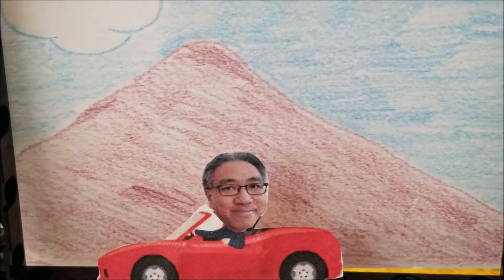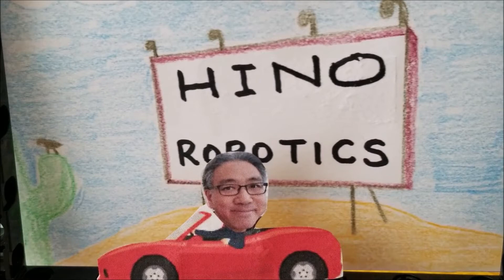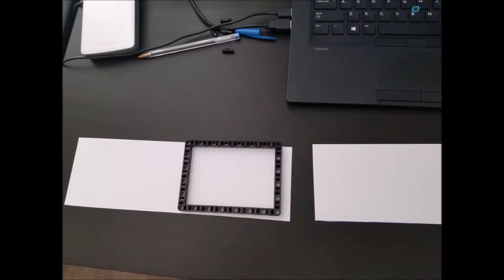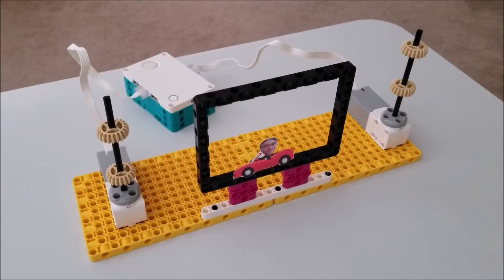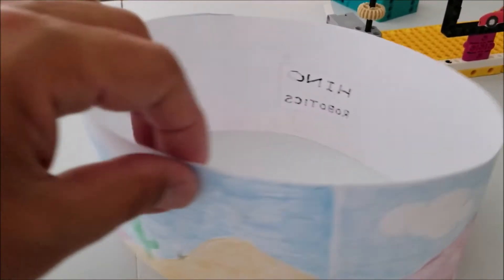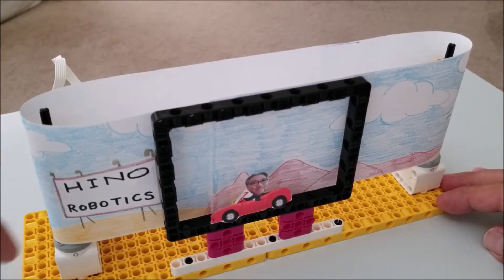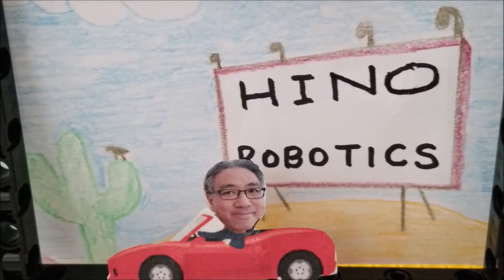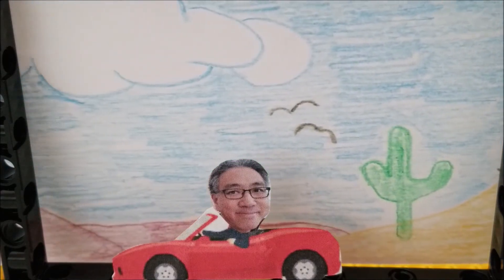LEGO Spike Prime Or Inventor Rolling Movie Maker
Hey guys!!  This video shows a robot I made that has a moving background to make it look like a old silent movie. I used parts from either the LEGO Spike Prime or Inventor Kits. I hope you enjoy!!!